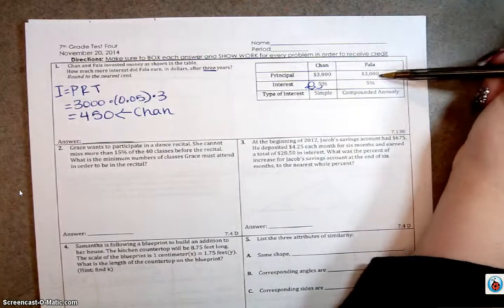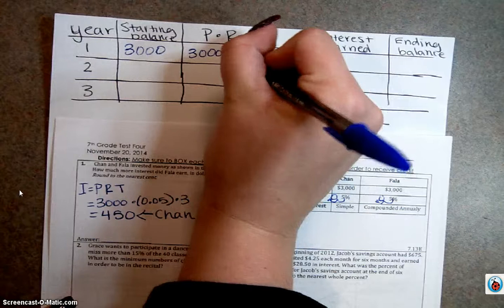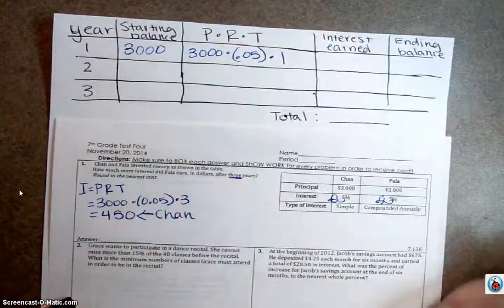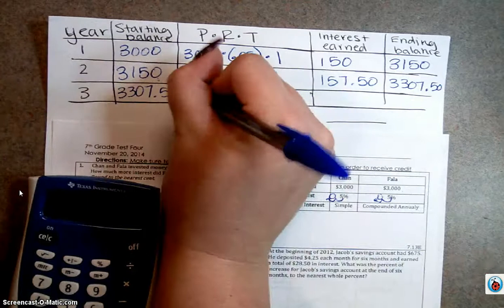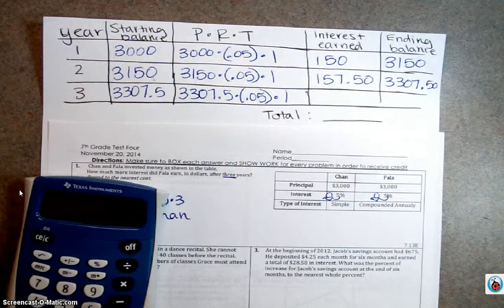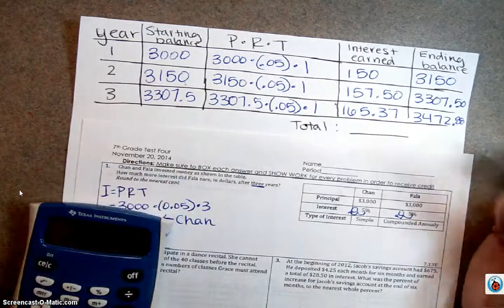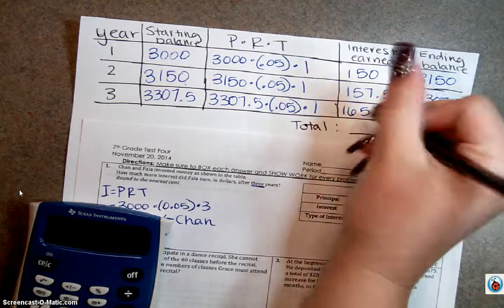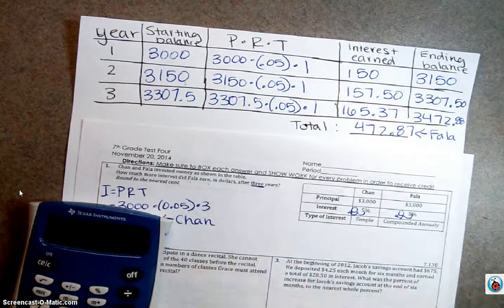Test 4 part 1